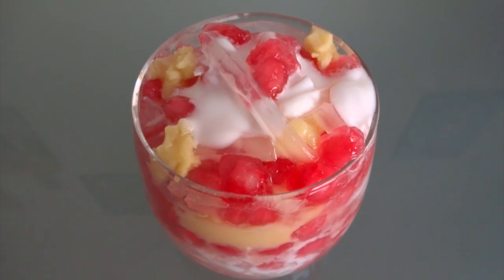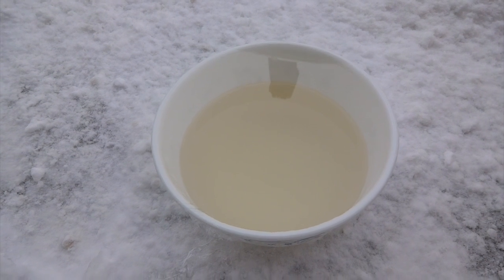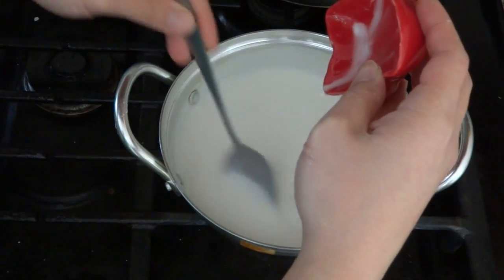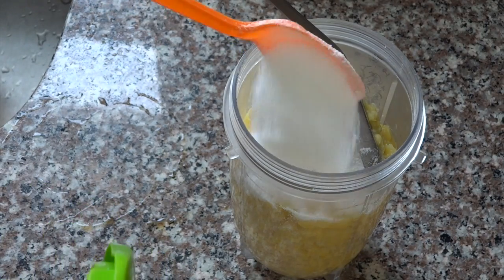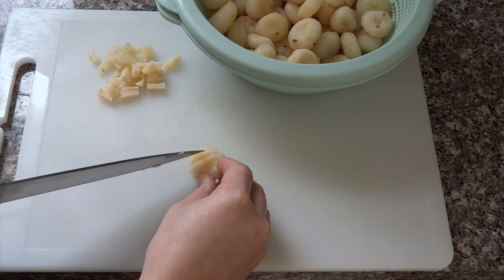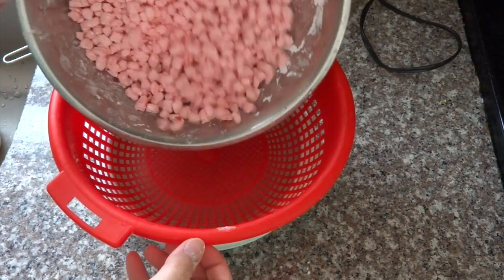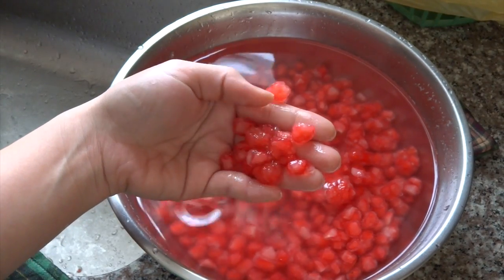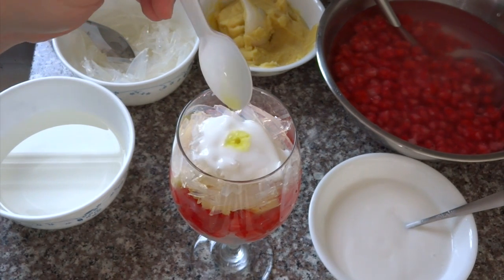Chè sương sa hạt lựu | Agar jelly pomegranate seeds dessert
Ingredients:
Agar Jelly: 1/2 liter of water, 4 teaspoon of agar powder, and 5 table spoon of sugar.
Mung bean paste: 1/2 cup of mung bean cook with 2 cups of water until it becomes soft. Drain out any excess water then blend with 5 teaspoon of sugar.
Syrup: cook 2 cups of water with 3/4 cup of sugar.
Coconut cream: 1 can of 13.5 oz of coconut milk. Cook with 5 teaspoon of sugar. Use 1 teaspoon of tapioca starch mix with 2 teaspoon of water to thicken the coconut milk.
To make the pomegranate seeds: Use 1 can of water chestnut, red food coloring, 1.5-2 cups of tapioca starch to coat the water chestnut.
Optional: banana flavoring